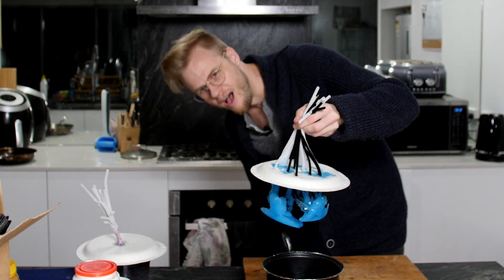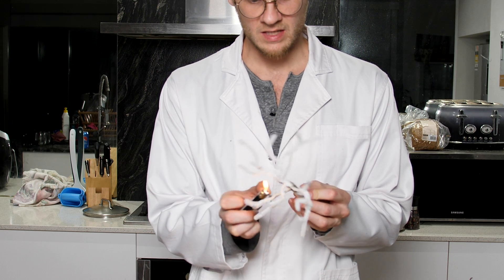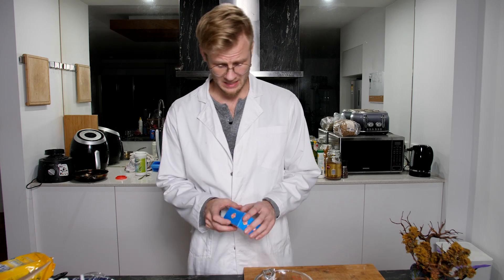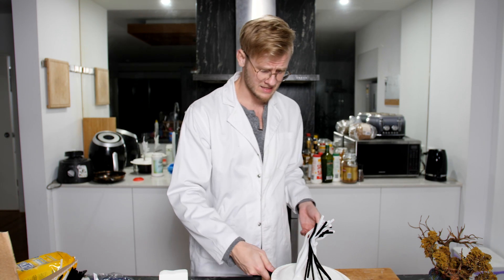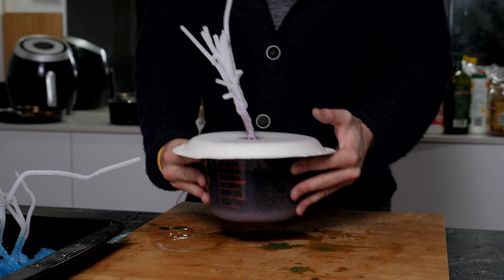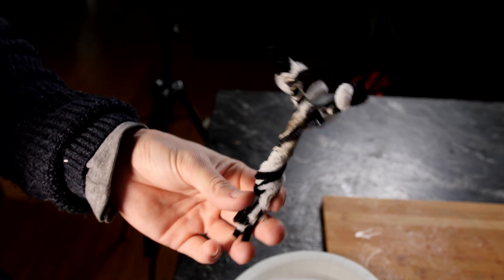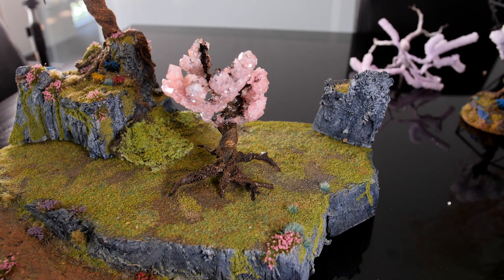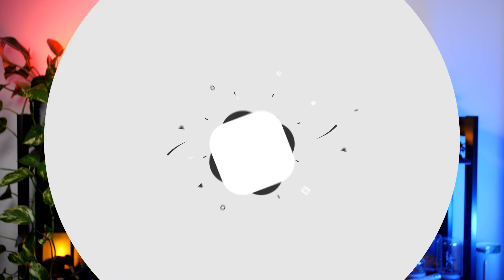Growing CRYSTAL TREES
DO YOUR OWN RESEARCH BEFORE COPYING ANY EXPERIMENTS YOU SEE ONLINE!
Now that's out there.

This idea came to me and I can't believe it actually worked!
Ill be growing my own crystals, and making crystal trees for my Dungeons and dragons campaign.

the tree base method comes from encounter terrain, check out his amazing work

Come say hi and share your work!
Seb Makes Stuff Socials - Come Say hi and share your work

Materials list
- Pipe cleaners
- Acrylic paint
- Borax
- Ink paints
- Boiling water
- Paper plates

Chapters
00:00 Intro
00:18 The Idea
00:56 Prep
02:50 The Experiment
05:26 The Results
08:33 Attempt 2
09:22 Clean up and paint
09:58 Adding a Display Base
10:22 The Crystal Trees
10:36 Adding Inks
10:54 The Final Results
11:42 Outro